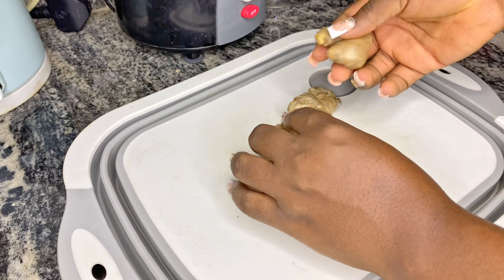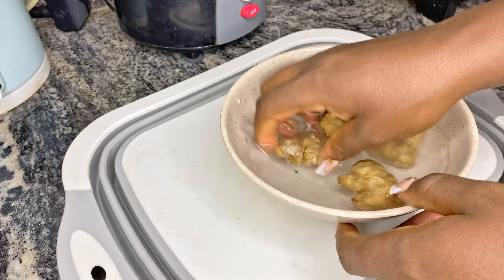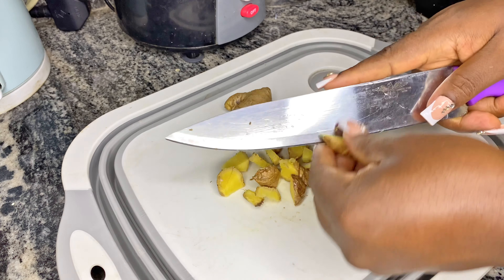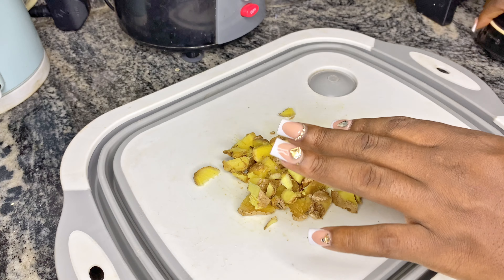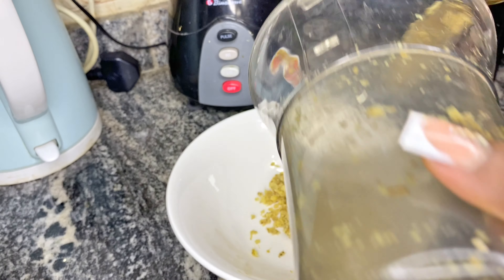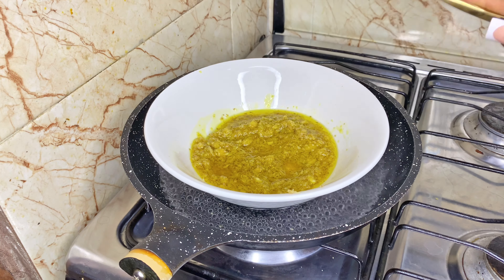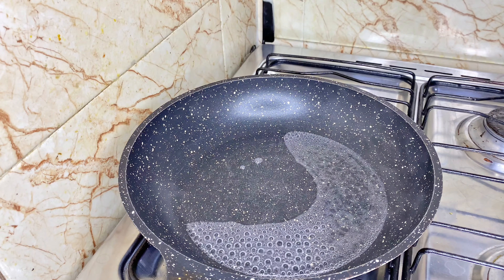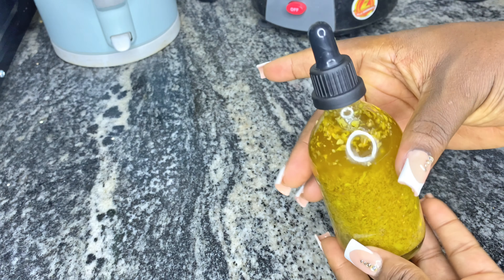HOW TO MAKE GINGER OIL FOR HAIR GROWTH/ healthy scalp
Ginger oil, extracted from the rhizome of the ginger plant (Zingiber officinale), boasts a warm, spicy, and invigorating aroma. Celebrated in aromatherapy for promoting courage and vitality, this essential oil is rich in anti-inflammatory and antioxidant properties. It’s ideal for soothing sore muscles, relieving joint pain, and supporting digestive health. In skincare, ginger oil helps reduce the appearance of scars and enhances skin tone. Typically used topically with a carrier oil or diffused to elevate the mood, ginger oil offers a refreshing and therapeutic experience.